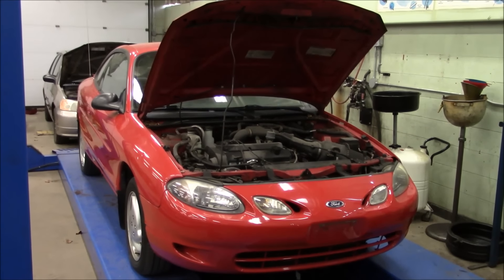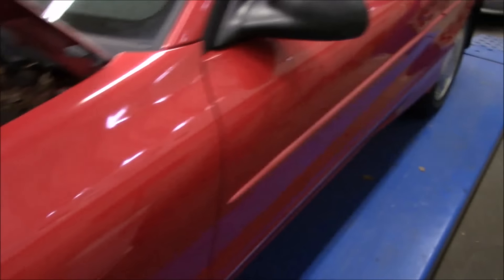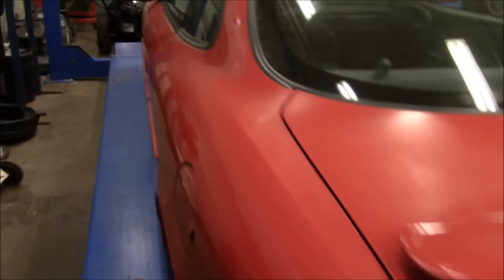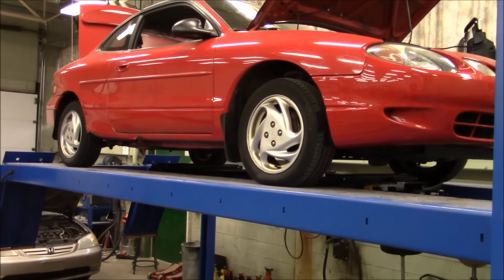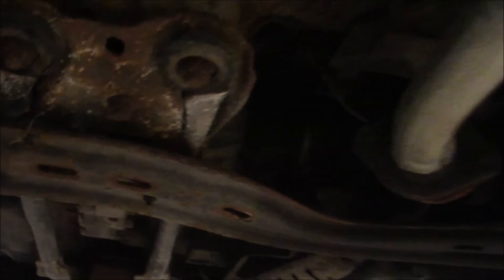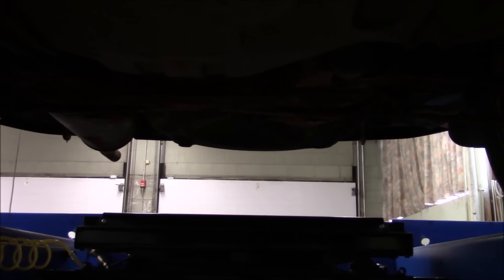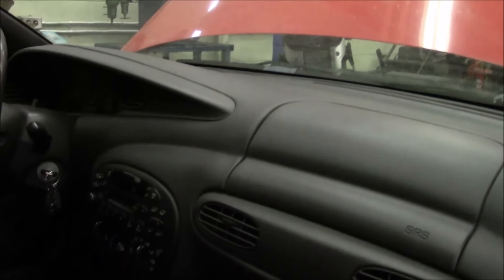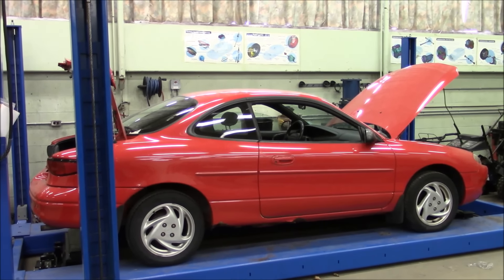This car is why LOW mileage cars can be VERY bad to buy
in this video i am showing you why a vehicle isnt made to and shouldnt sit around all its life, this is a 2000 ford escort with only 65,000 km on it about and it is completely unsavable